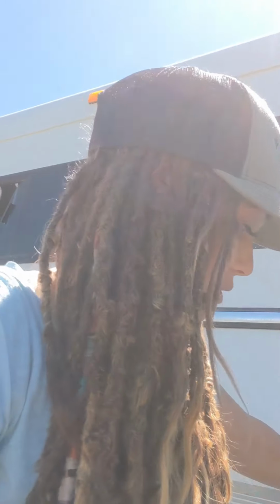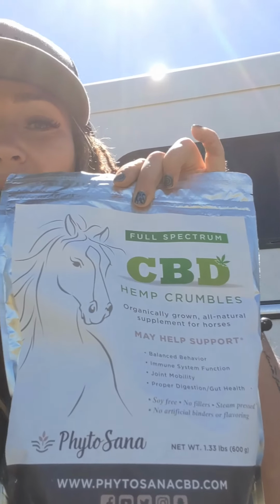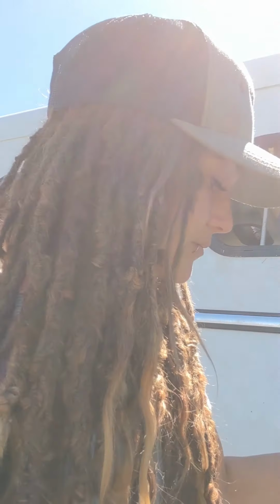Does CBD Work for Performance Horses (and Humans)? | Ridin on a Dream Video Review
After trying a few different CBD brands for my horses, I finally discovered why some are far more effective than others and I share that with you in this video.

Find out how CBD can enhance you AND your horses performance while reducing anxiety during competition.

To take a look at the most effective and affordable CBD I've ever tried, check out: